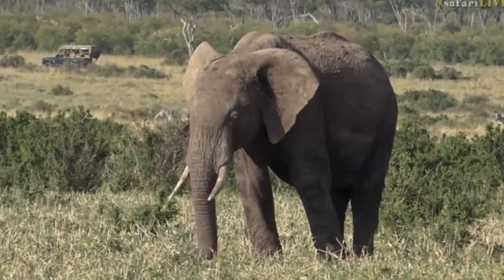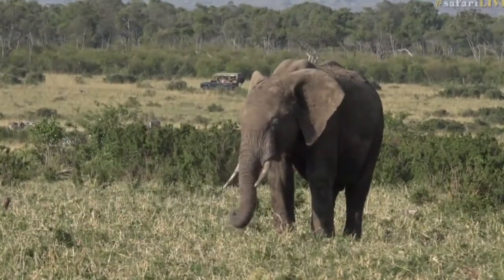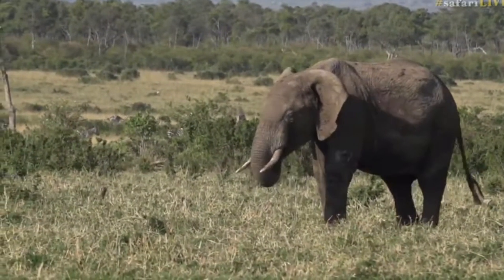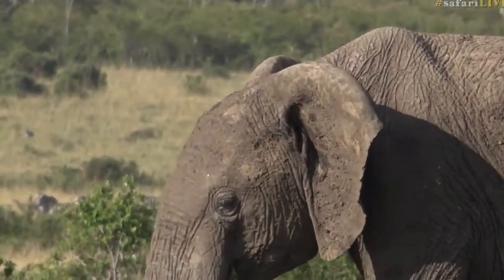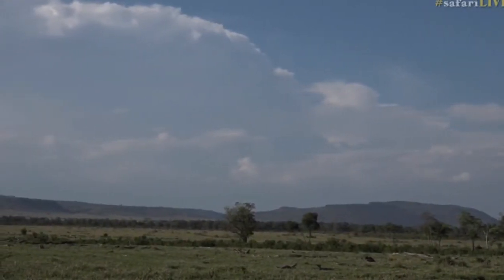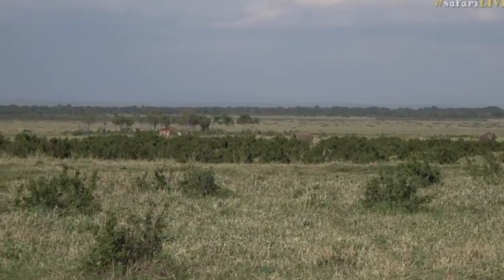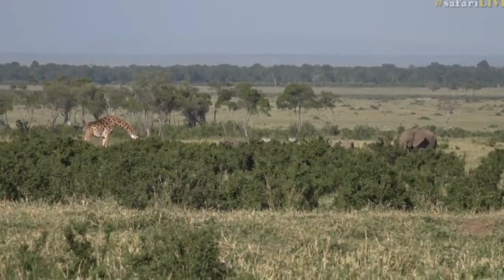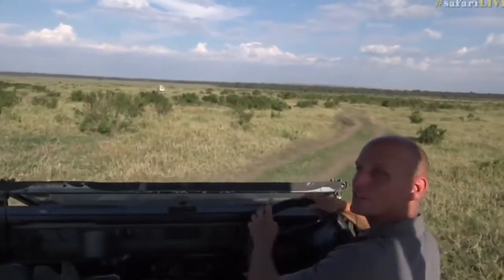Sept 11, 2017- Sunset - Elephants, Zebra and Giraffes in Kenya with Stefan